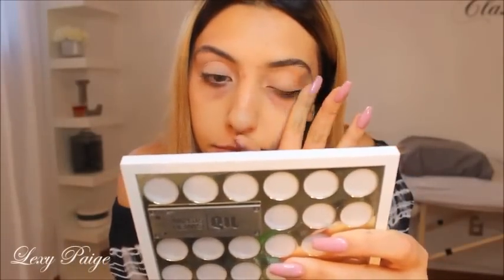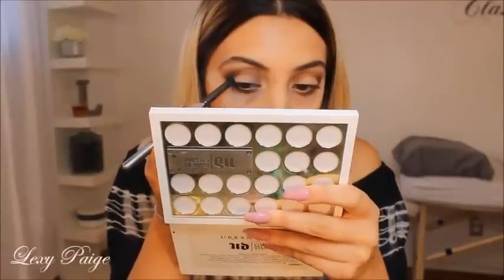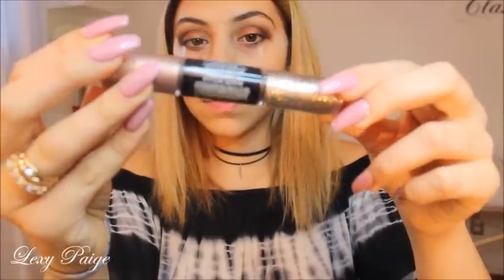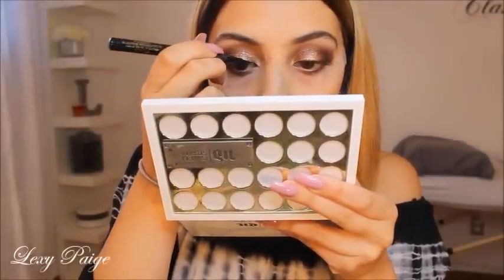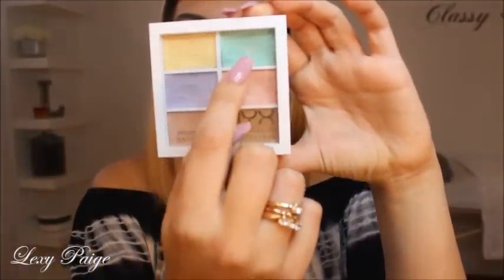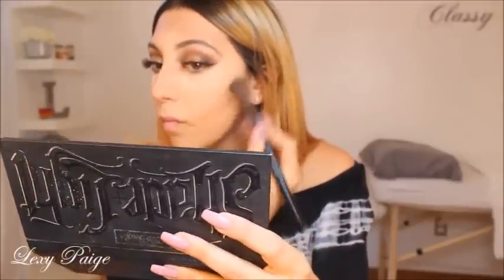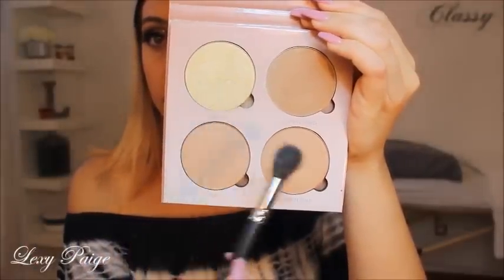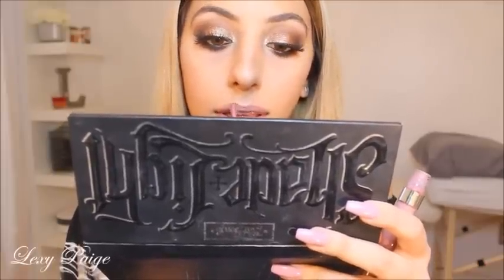Glam Makeup Tutorial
Products I Used:
Morphe Palette
Mac Fix Blush
Revlon photo ready eye art
Super slim liquid eyeliner
Pin Up Benefit false eyelashes
Baby Skin primer
NYX Colour Corrector
Bebe Cream Foundation
Instant Age Rewind concealer
Revlon Nearly Naked Powder
Marcelle Translucent Powder
Kat Von D Contour Kit
Sun Shimmer Bronzer
Gwen Stefani Blush Palette
Anastasia Glow kit
Mary Lou Manizer highlighter
Cover Girl Mascara
Great Lash Maybelline
NYX Liquid Lipstick
NYX Liquid Liner
Colour Pop Ultra Matte
Oh My Gloss Lipgloss